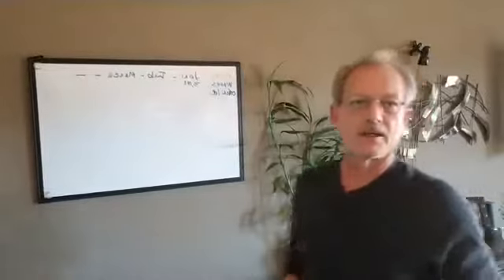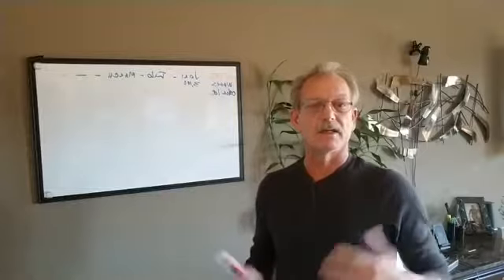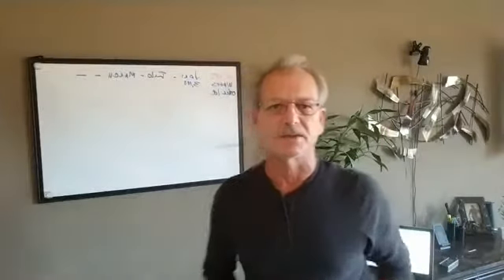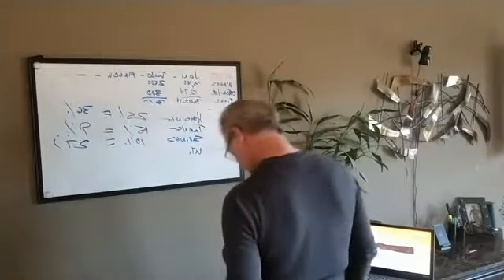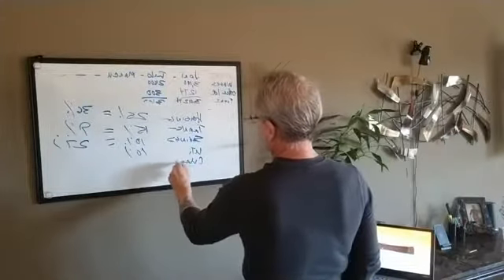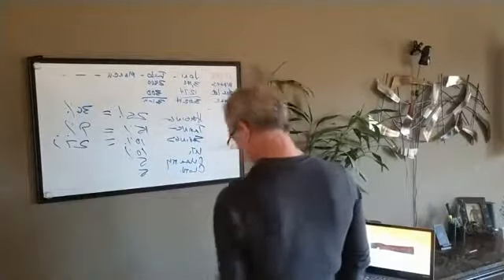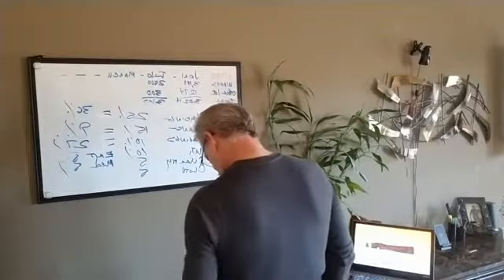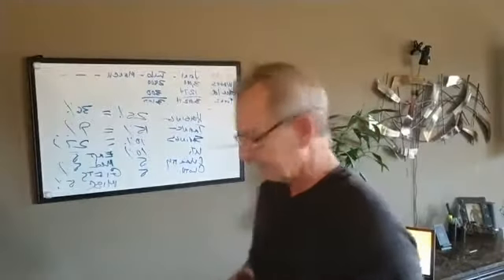How to Build a Budget Template 02 12 19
I walk you through a budget template and provide advice on getting a budget started.